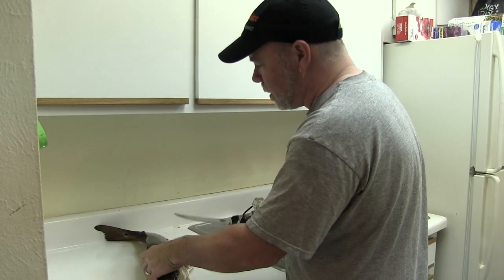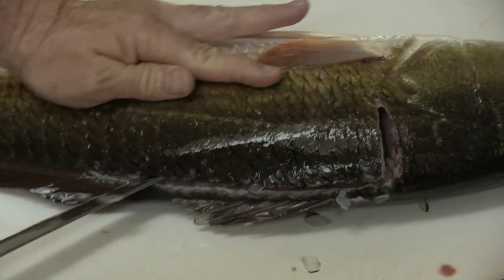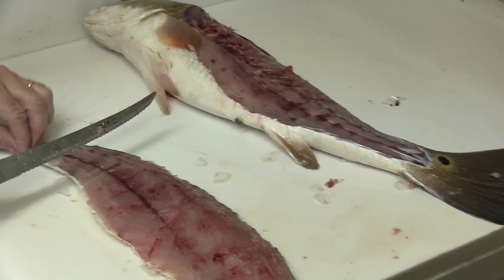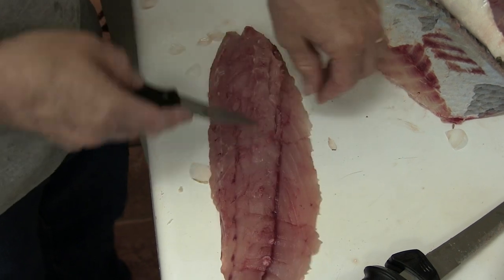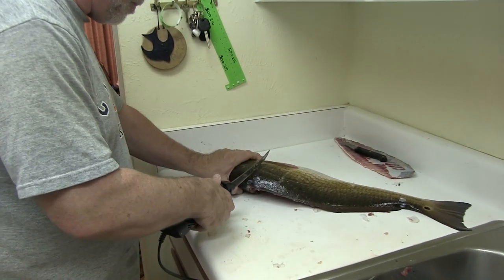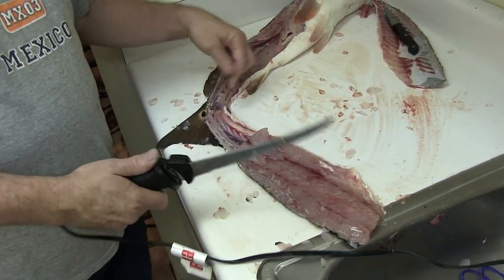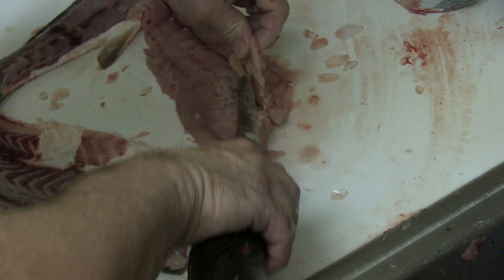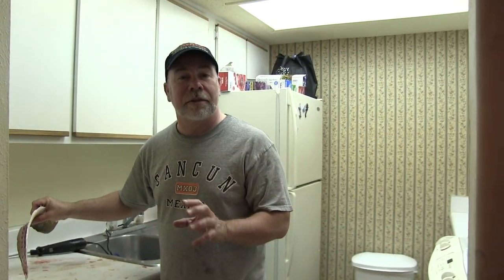Filleting Red Drum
This channel is devoted to helping hunters and fishermen/women experience success in the field and in meal preparation. Our goal is to educate and entertain all who visit.